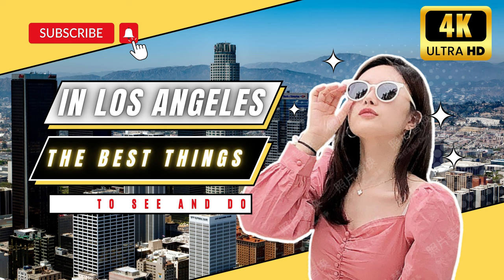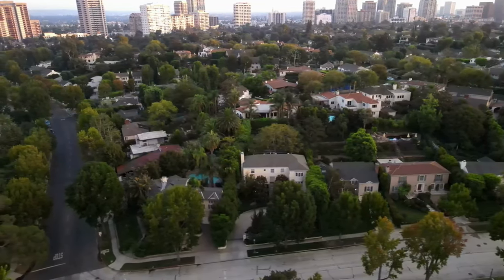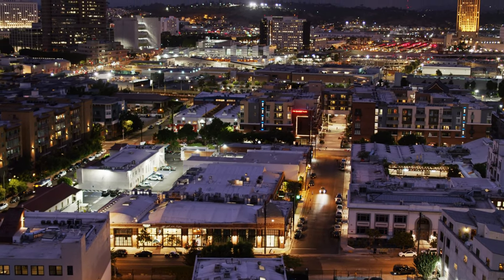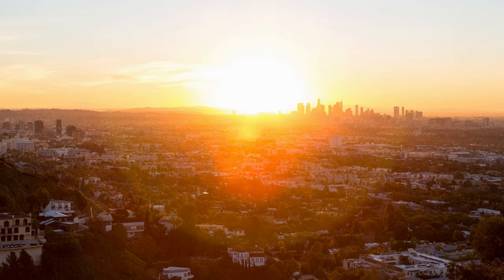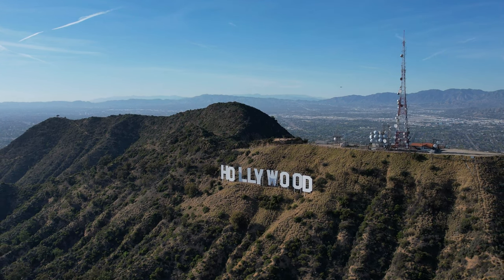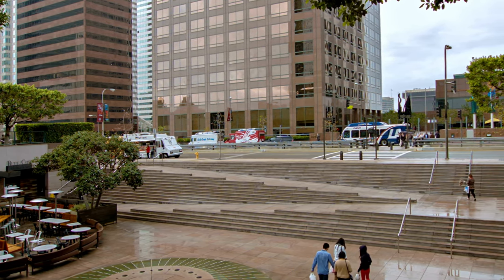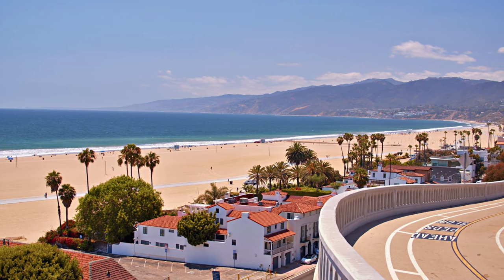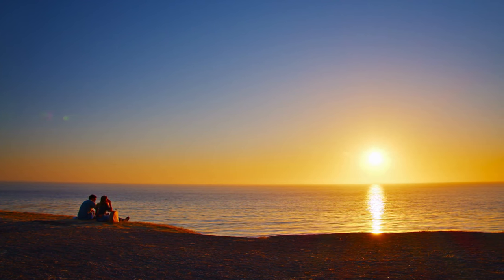The Best Things To See And Do In Los Angeles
Los Angeles is the second most populous city in the US and one of the most visited cities in the world. It's also a major international center for culture, business, finance, media, technology and fashion. In fact, Los Angeles has more than 100 neighborhoods—and each is worth exploring on its own terms. But we've put together this list of our favorite things to do in Los Angeles that should help you decide where to go (or what to skip) when planning your next trip!
The Getty Center
The Getty Center is a great place to visit if you like art. It's located in the Santa Monica Mountains and has many stunning works of art on display, including those by Vincent van Gogh, Pablo Picasso and Henry Moore. The Getty Center also hosts an impressive collection of ancient Egyptian artifacts as well as artwork from other cultures around the world. If you're looking for something more interactive than just looking at paintings or sculptures though—the Getty also has several exhibits that will give visitors opportunities to learn about various subjects through hands-on activities like creating mosaics or making pottery! You can even get married there! Whether it's being married or just visiting this beautiful museum alone, there are lots of ways to experience one of Los Angeles' best attractions: The J. Paul Getty Museum is free all year round so why not give yourself some time off work today?
Hollywood Walk of Fame
The Hollywood Walk of Fame is a sidewalk along Hollywood Boulevard and Vine Street that honors celebrities who have made an impact in the entertainment industry.
Griffith Observatory
The Griffith Observatory is a popular tourist destination in Los Angeles, California. It was built in 1935 and is home to the world's largest working refracting telescope (a large telescope that uses lenses instead of mirrors).
Disney Concert Hall
The Disney Concert Hall is located in downtown Los Angeles and was designed by Frank Gehry. It's the home of the Los Angeles Philharmonic Orchestra, which performs here regularly.
The hall also hosts other events like concerts, dance performances, plays and lectures throughout the year. In addition to its regular performances schedule, there are also special events such as New Year's Eve parties or holiday concerts that have been known to attract thousands of people each time they happen!
Hollywood Sign
The Hollywood Sign is a landmark that you can see from miles away. It was originally erected in 1923 as a way to advertise the release of The Jazz Singer, but it's now become an outdoor destination for tourists and locals alike.
The sign stands at an elevation of 3,264 feet above sea level and spans approximately 2 acres with 200 feet in height (about half a football field). The letters are made up of over 900 panes of glass in each letter, so they're very transparent—you'll need to wear sunglasses if you want to take pictures inside them!

La Brea Tar Pits
The La Brea Tar Pits are a natural trap for animals. Asphalt seeping up through the ground at this site formed a thick, sticky film that trapped and preserved animal bones. Today, the tar pits are a museum and park with exhibits detailing their history as an ancient gathering spot for mammals such as bison, horses and mammoths.

Pacific Coast Highway (PCH)
If you're looking to get away from the city and enjoy some beach time, drive along California's Pacific Coast Highway (PCH). This scenic route stretches along the coast from Los Angeles to San Francisco, taking in some of our state's most beautiful beaches and towns along the way.
• Stop at Playa del Rey Beach: Located just south of LAX airport, this public beach has soft sand and calm waters perfect for swimming or lounging by day or night. You'll also be able to find plenty of restaurants offering fresh seafood dishes like mahi-mahi tacos at La Mariscada restaurant near their pier where diners can watch boats pass by while enjoying cocktails on their patio overlooking the ocean.
• Check out Torrance Beach: Located just north of LAX airport in a small enclave called Marina del Rey (which means "harbor" in Spanish), this public beach offers walking paths that lead into shallow water so that visitors can explore its natural ecosystem without getting too wet if they're afraid of getting their feet wet! "
Los Angeles is a great city to visit.
There are many things to see and do, so it's a great place to visit on vacation. You can go on tours or take advantage of local attractions like the Griffith Park Zoo or Hollywood Sign. When you're in LA, there are plenty of other things you can do as well!
Conclusion
Los Angeles is a great city to visit. There's so much to see and do, it's hard not to get a little overwhelmed! We hope that this list has given you some ideas on how you can explore this amazing place without feeling like your days are spent just driving around aimlessly. 4k video ,